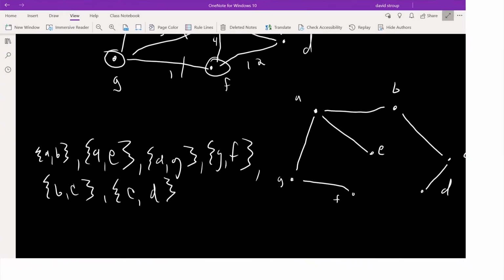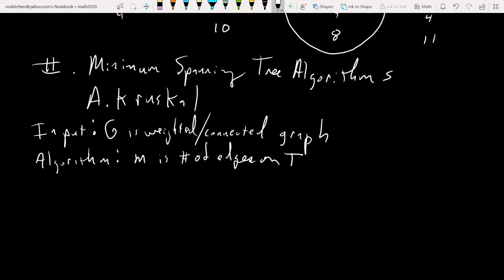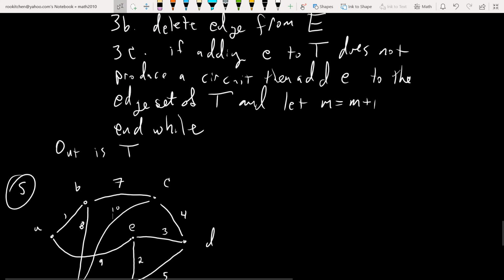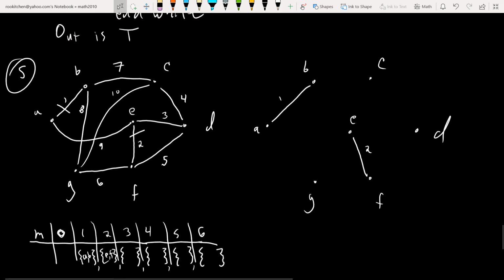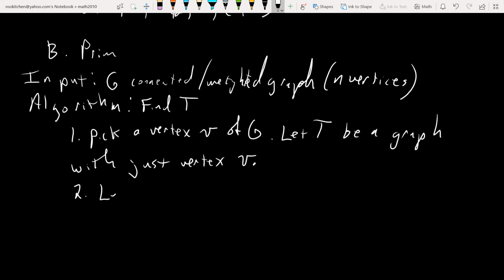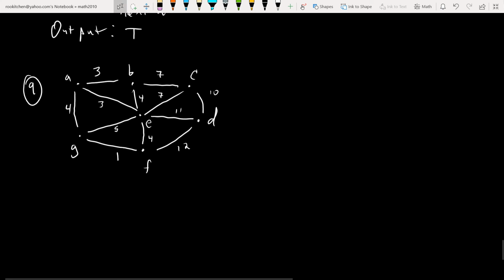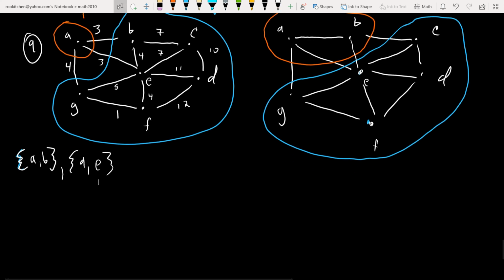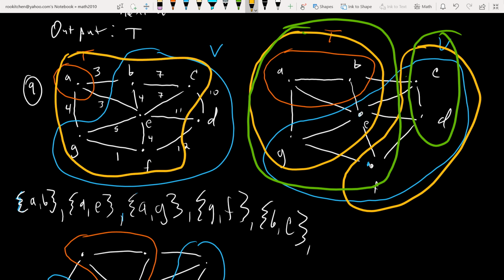10 6 mth 2010